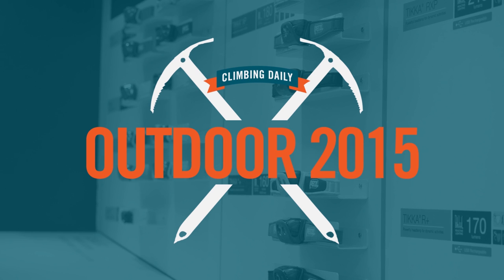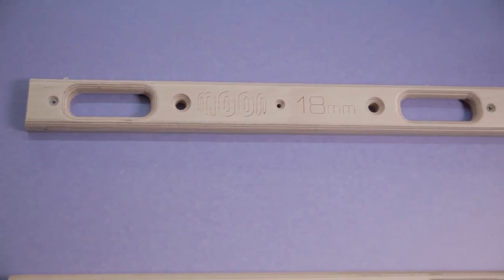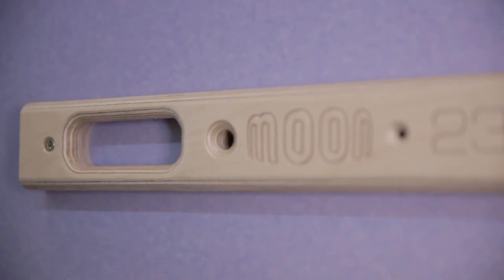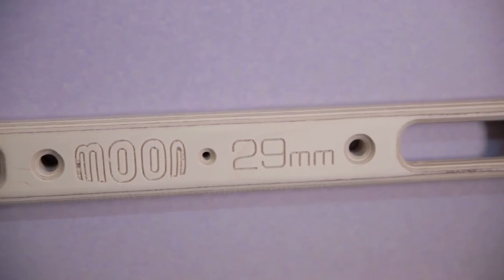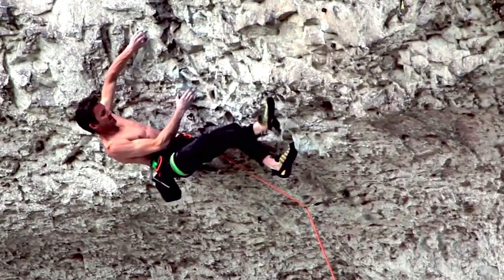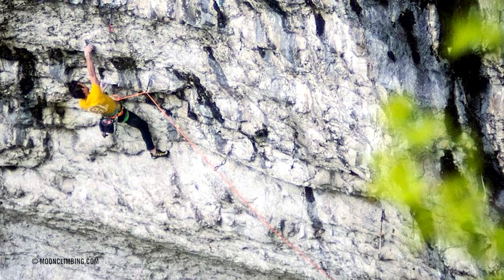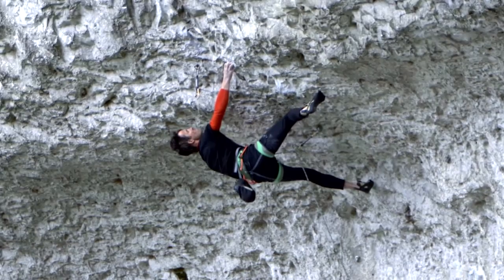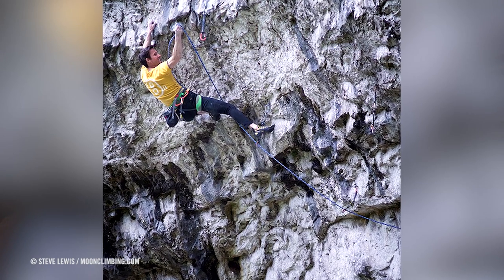Ben Moon's Brand New Training Toys | EpicTV Climbing Daily, Ep.544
On today's show we are checking in with a man who knows a thing or two about training and who has just produced some brand new campus rungs to help build a bit of power. The new rungs from Moon come in three widths, from 18 to 29mm and are slightly longer than most conventional campus rungs to allow for a wider holding position. Another great feature of these rungs is that they have additional finger slots so that you can work on your accuracy as well as your strength. We obviously couldn't let Ben go without a quick word on 'Rainshadow,' his second 9a route climbed a few months ago just before his fiftieth birthday. One of the most striking sport lines in the UK, his ascent was big news around the globe so we decided to find out how he'd found being back in the limelight once more.